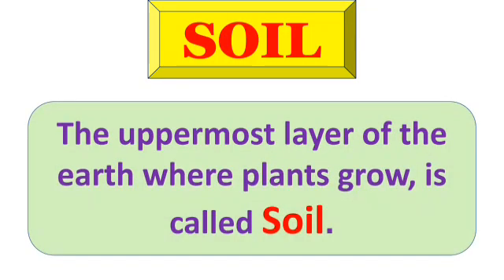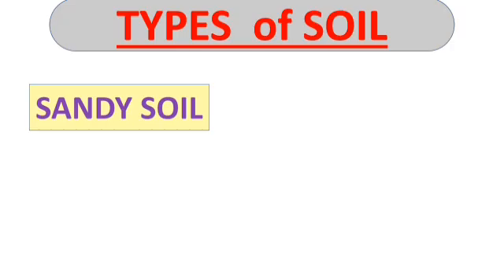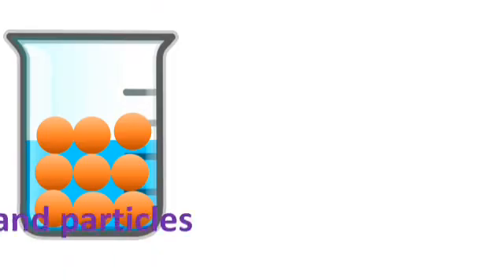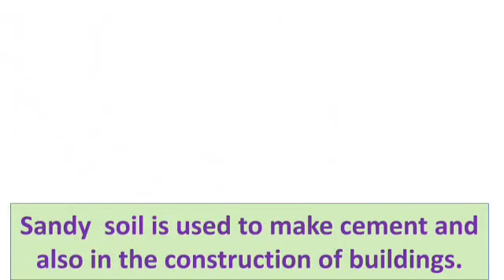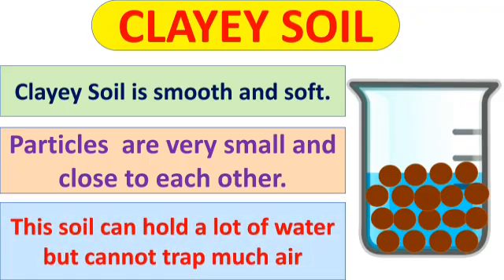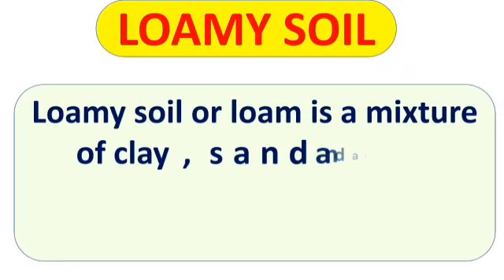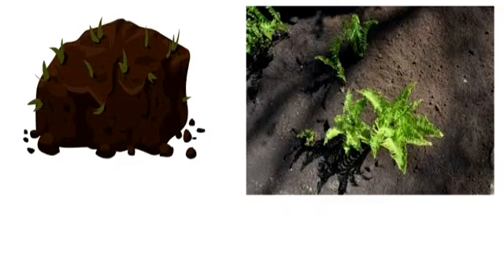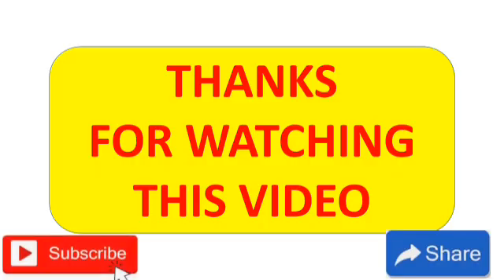Types of SOIL || Soil class 3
Hello everyone,

This video is made in very simple language so that children can easily understand the topics and clear their doubts.

In this video children will get to know about the different types of Soil and how they are useful to us.